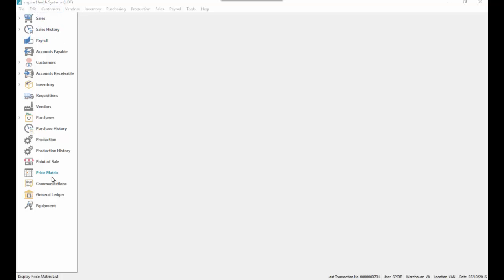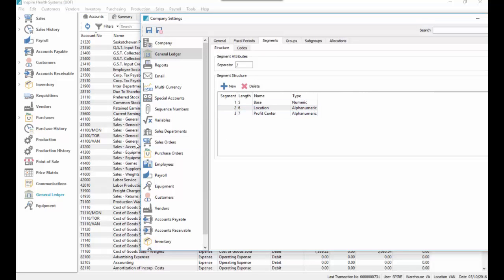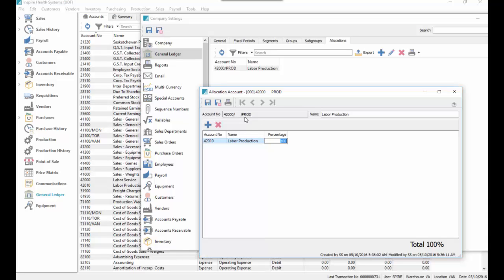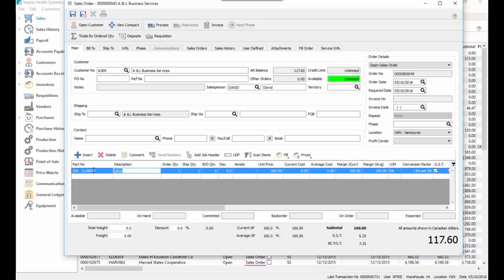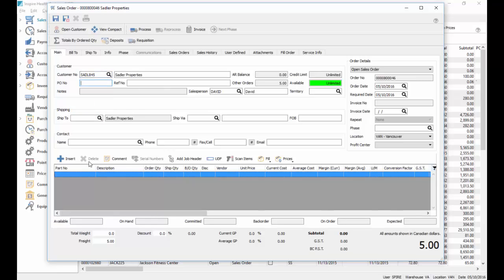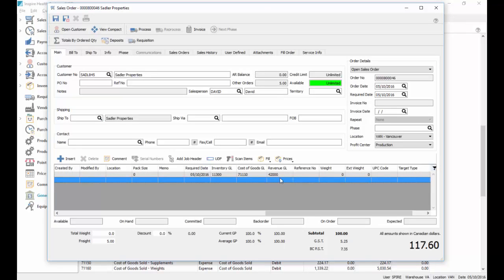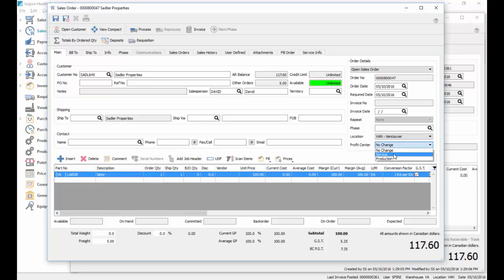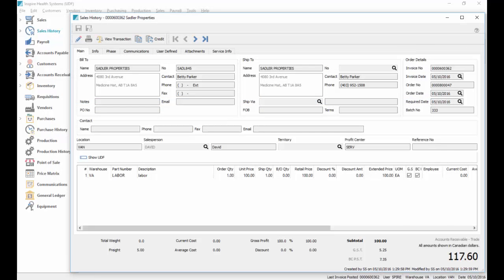Spire Profit Center Invoicing 2016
How to make an item post to different GL accounts based on the sales order profit center.